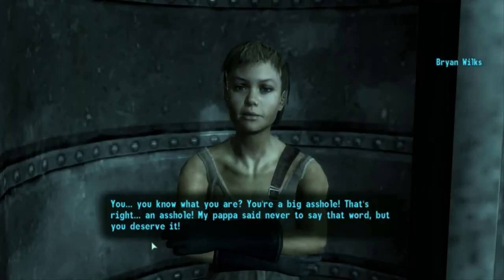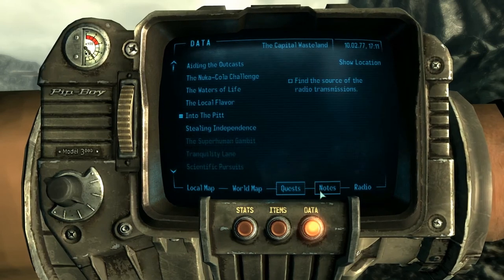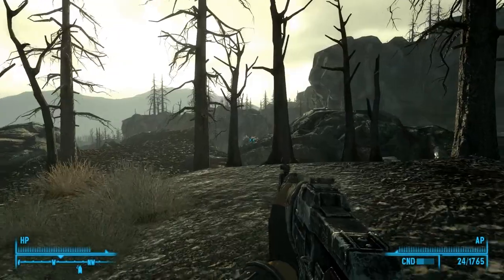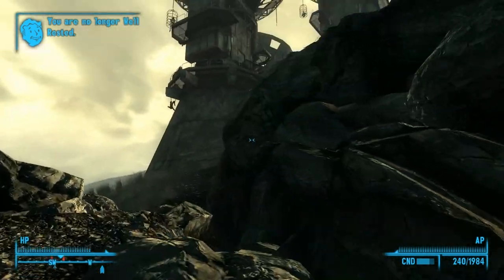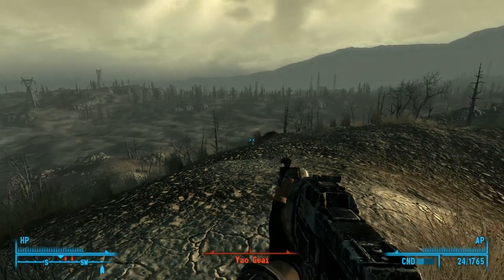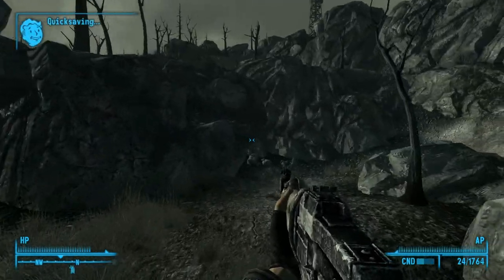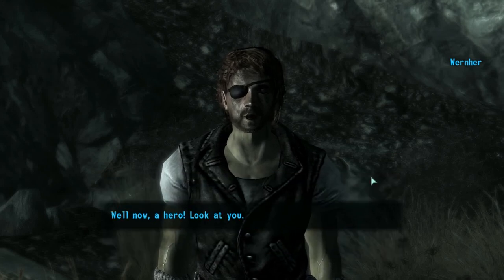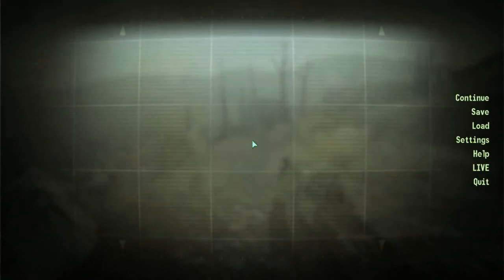Fallout 3 Let's Play - Part 95: Cyborg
Here is one of my favorite games of all time, Fallout 3.

This game is the ultimate sandbox game. It is also the best RPG I have ever played. It's a true RPG in every way.

           Ubisoft (GER)